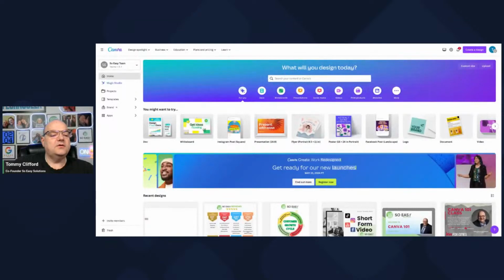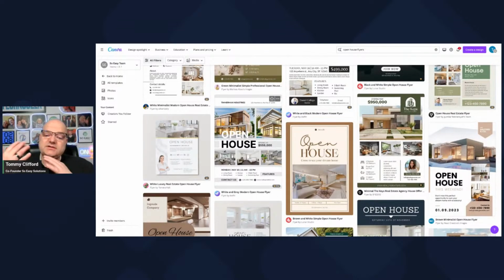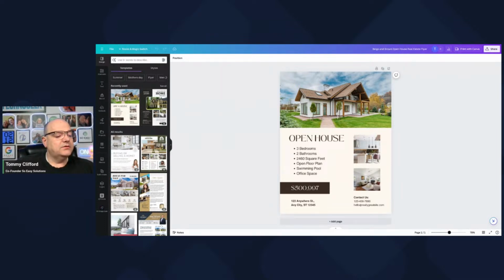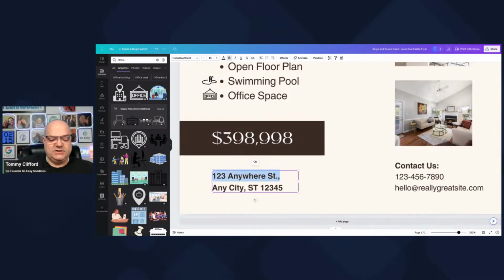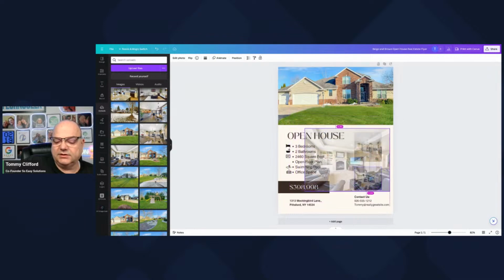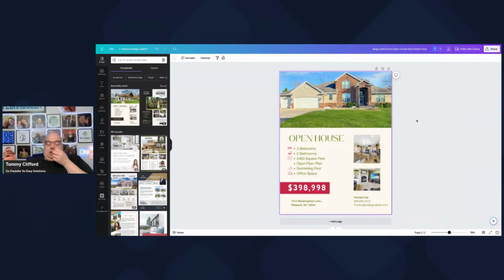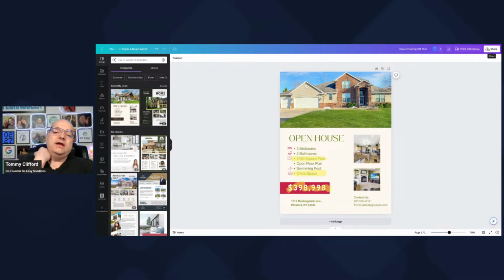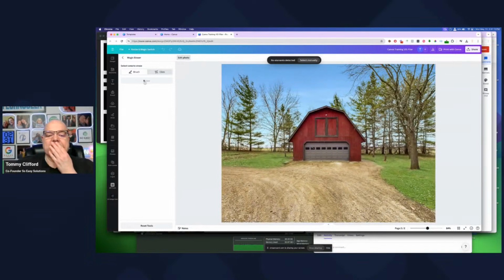Level Up Your Canva Game - Canva 101 Training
Elevate your design skills with our Canva 101 Training, where you'll learn everything you need to master this versatile graphic design tool. From creating stunning social media graphics to designing professional presentations, this comprehensive course will help you unlock the full potential of Canva and take your designs to the next level.